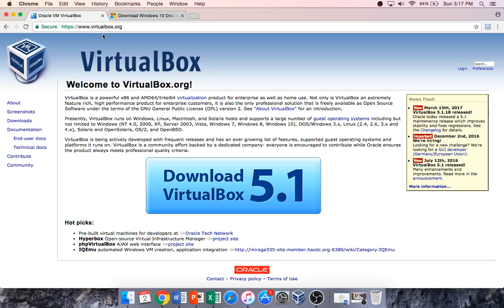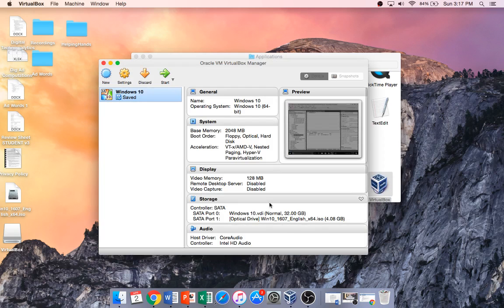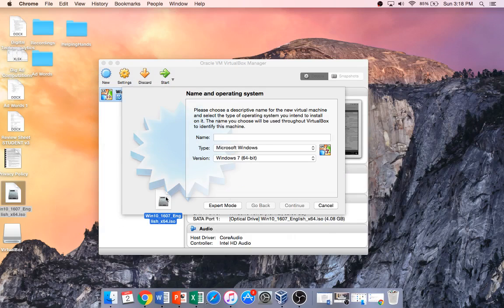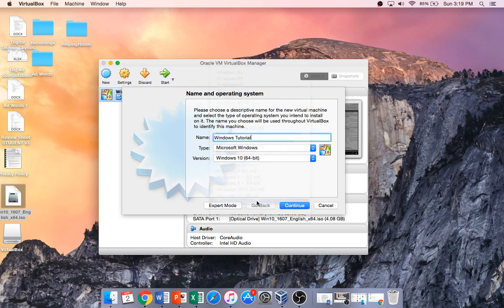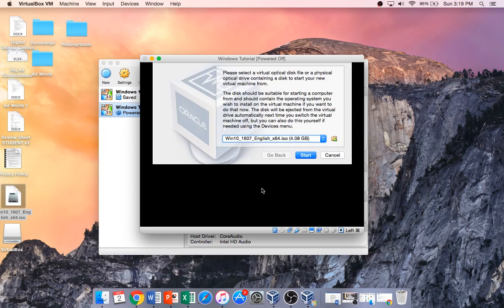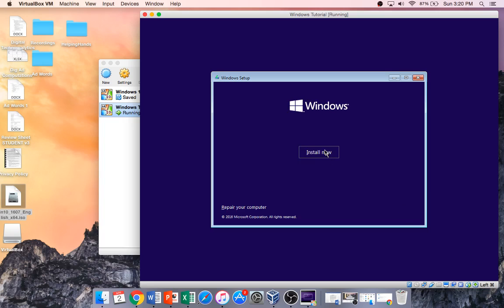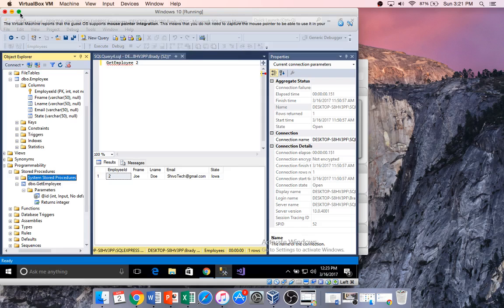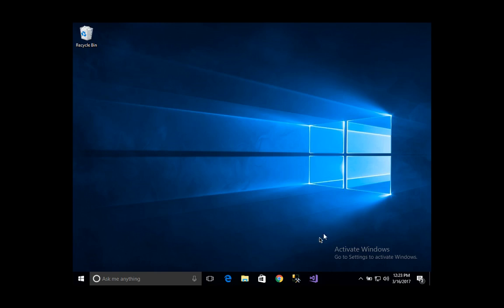Windows 10 on Mac